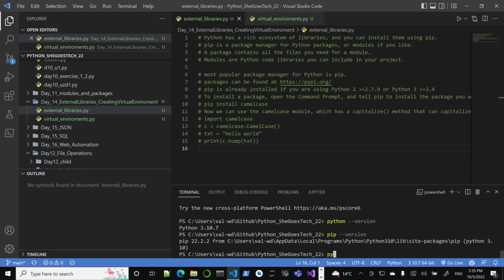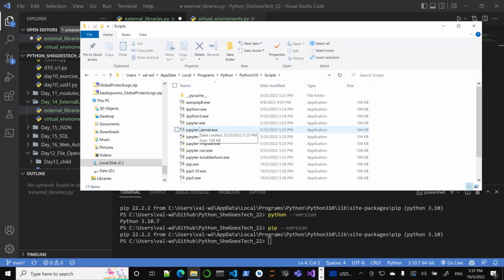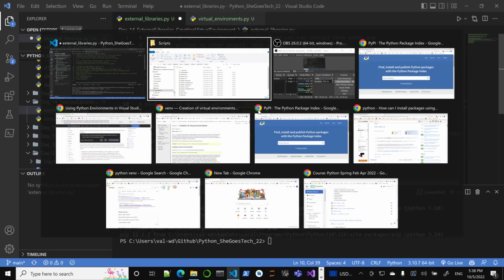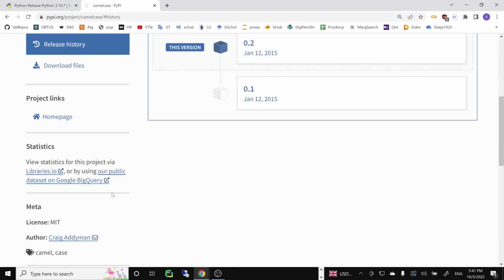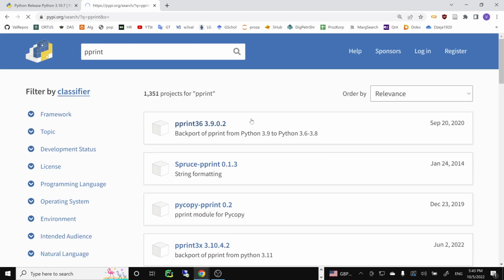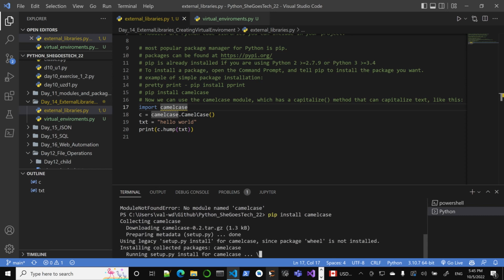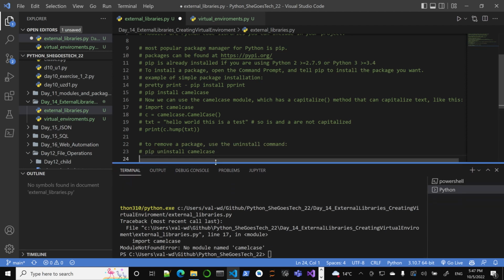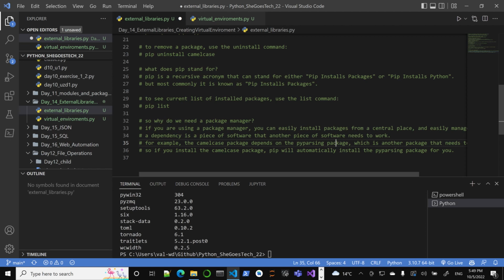Python SheGoesTech 22 - Day 14 - pip package manager and PyPi package index 2022 10 05 17 34 50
How to install external libraries and packages using pip package manager.
How to use Pypi package repository